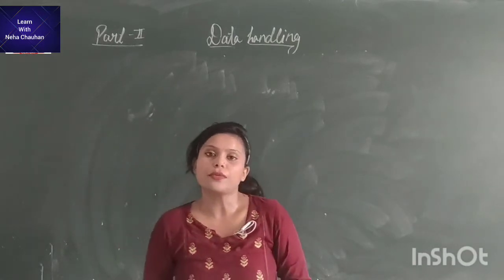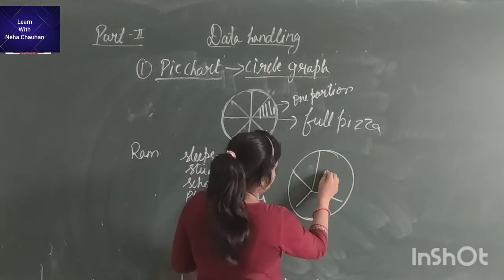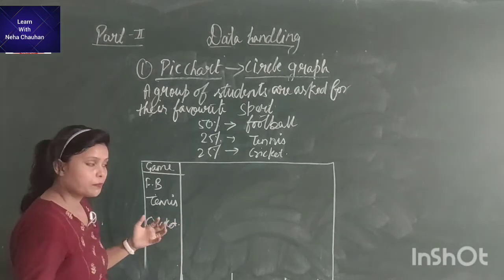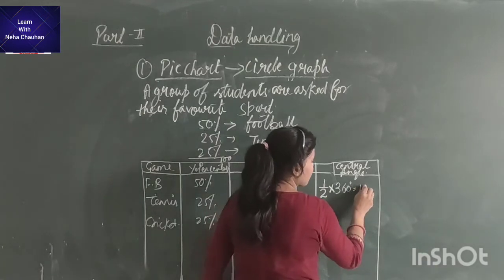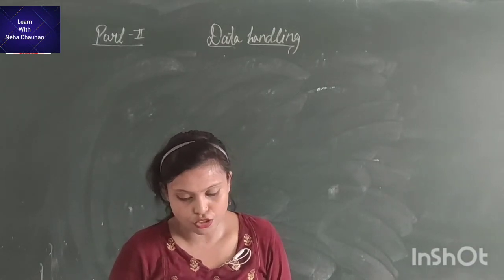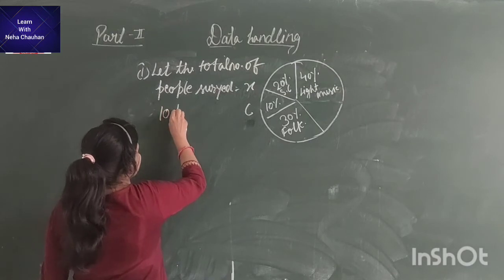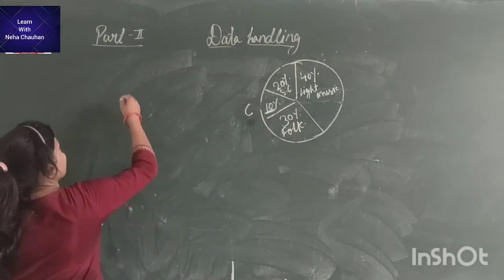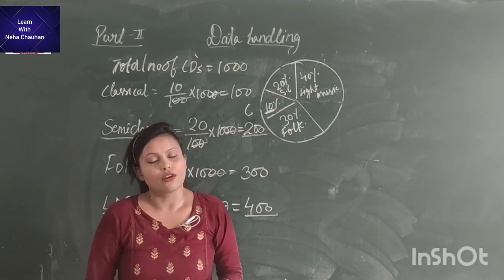Data handling Part 2 (Maths) Pie chart VIII